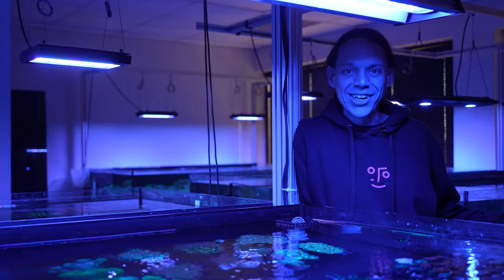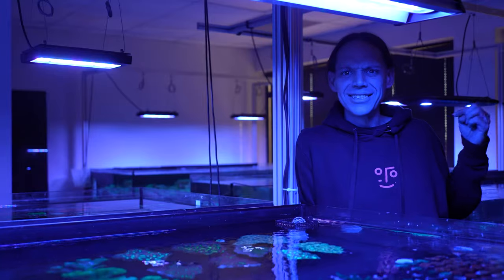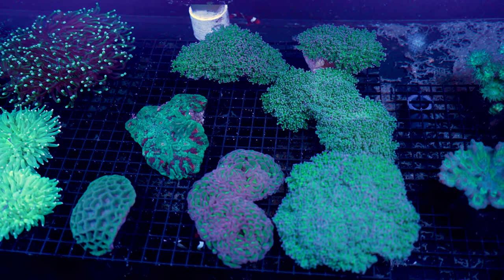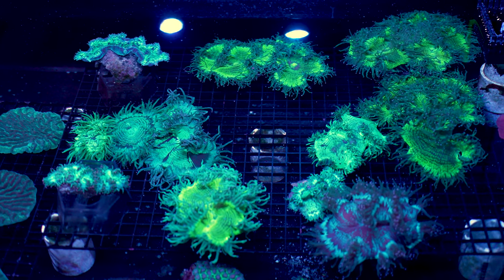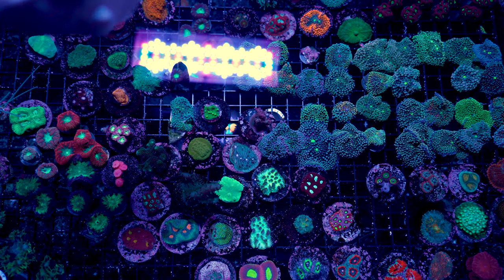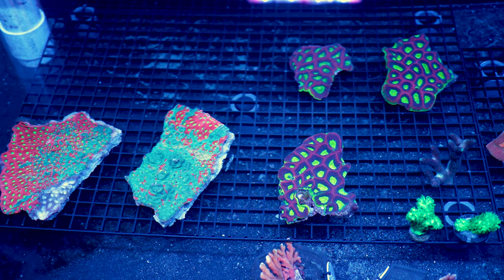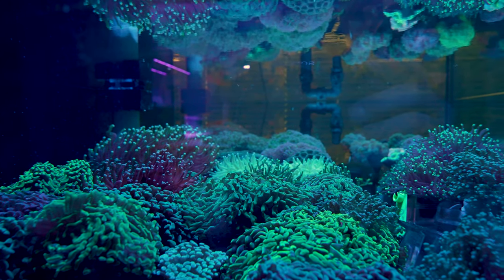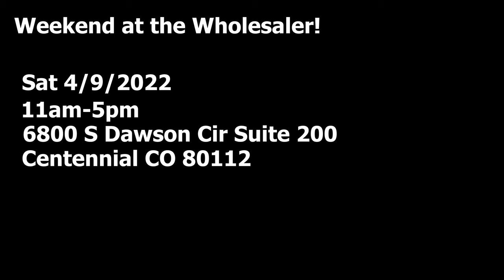Weekend at the Wholesaler Is back!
When
Saturday 4/9/22 11:00am - 5:00pm

Where
6800 S Dawson Cir Suite 200